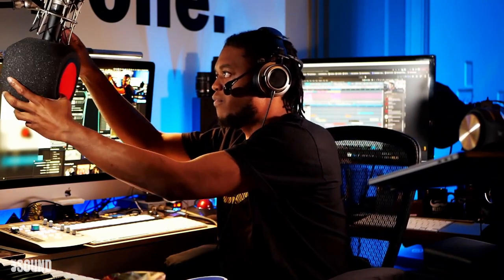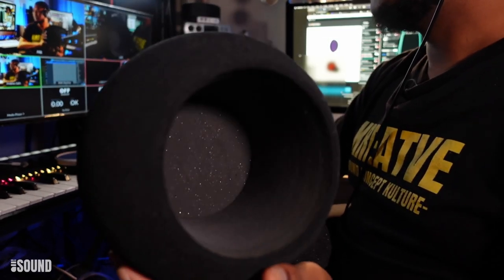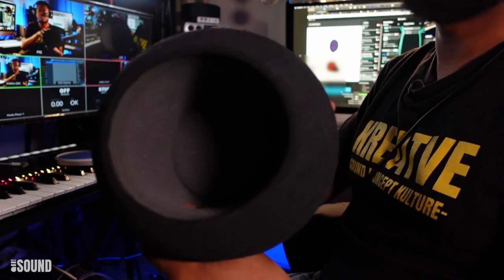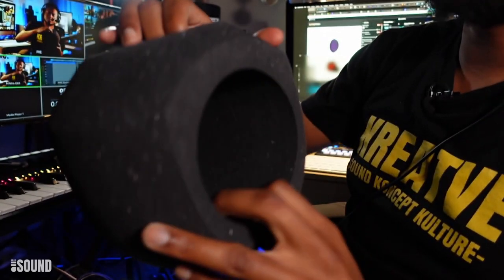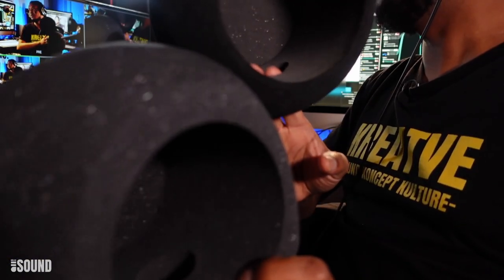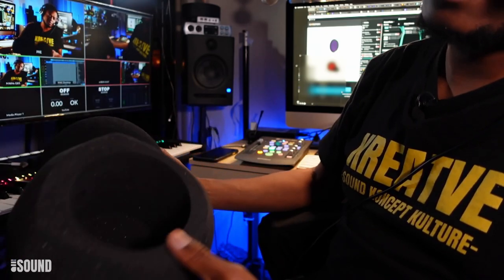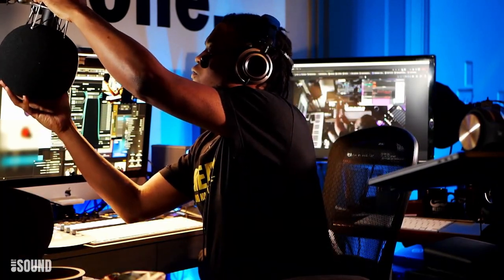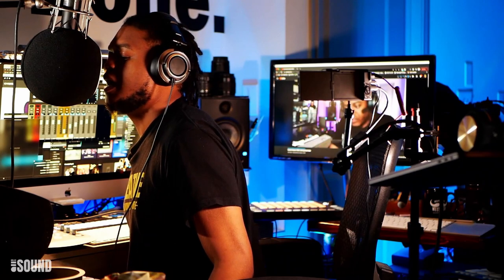Kaotica Eyeball vs Iconicmars Comet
and make sure to add the midnight purple filter to your cart in order to get a discount.

My GOTO Production (kanvs) Tools:

LIVE STREAMING

▷Blackmagic Atem Video Switcher
MY MAIN BEAT MAKING CONTROLLERS

▷Atom SQ

Amazon recommended gear list:

And introduce yourself!

FILMED THIS VIDEO USING
Sony ZV-1 Cam for Content Creators
Panasonic Lumix G85 4K
Panasonic Lumix G Lens- 25mm
Shure SM35-XLR Headset Condenser Mic
Studio 192 Mobile Interface
Geekoto Tripod
Softbox Lighting Kit
Pocket size light
Gear Bracket Arm
Status Audio Headphones
AKG K702 Headphones